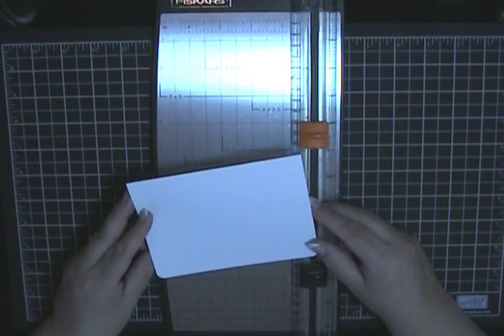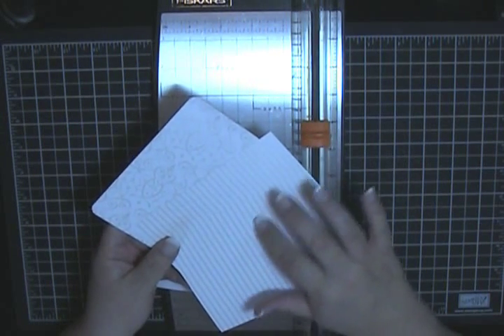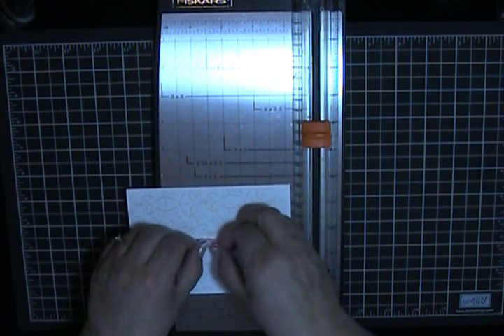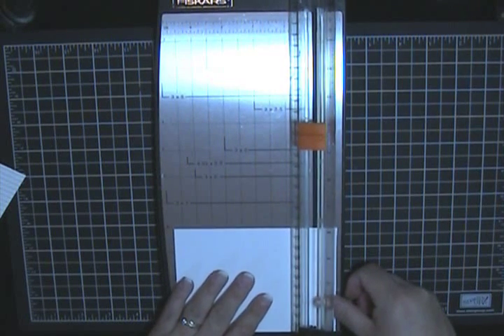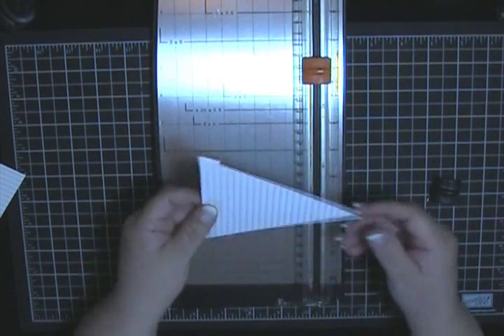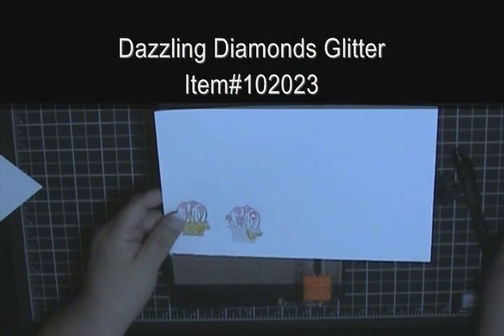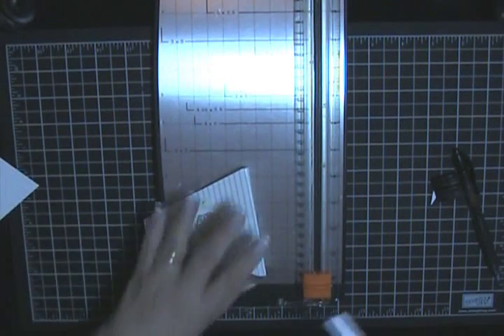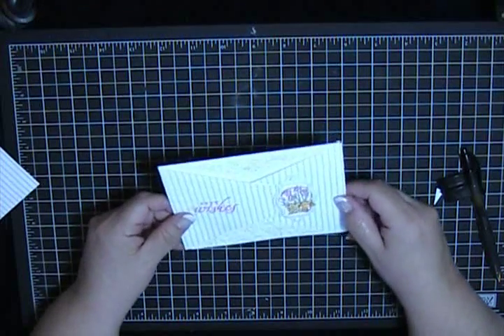Stampin' Up! Trifold Wedding Card Tutorial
and this is a tutorial for a fun tri-fold wedding card. It features a new line of paper called "Bride." If you'd like to order any of the products show, please drop by my website or come see all the other ideas I have there.